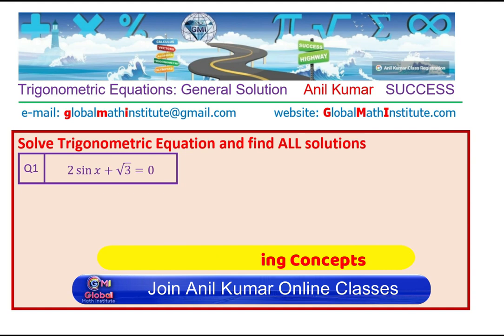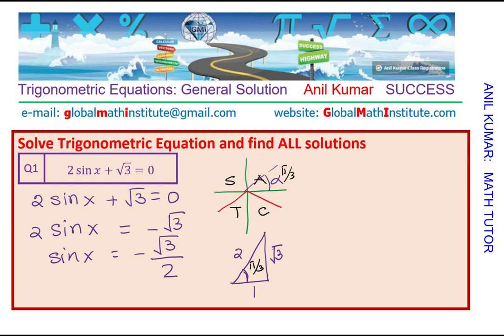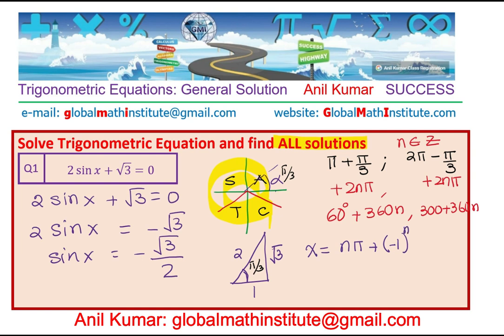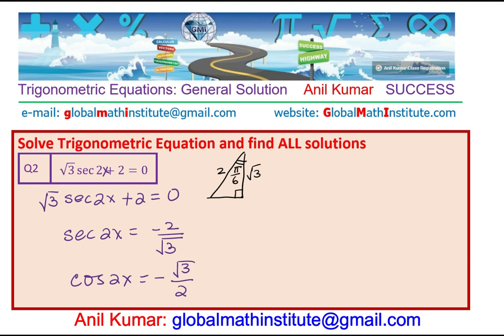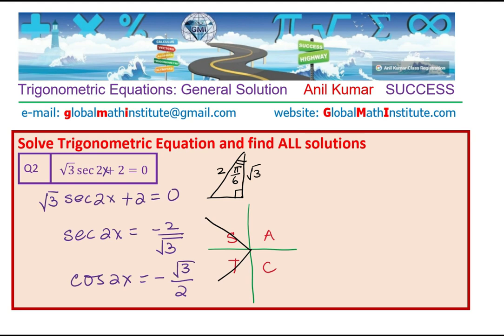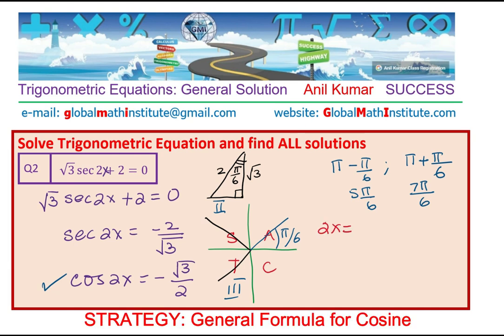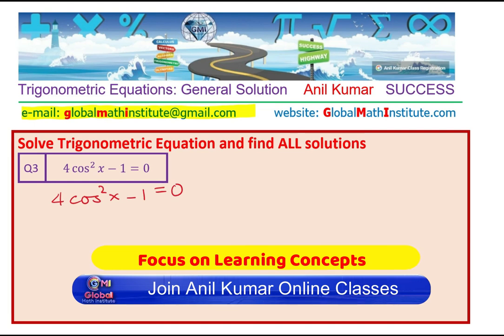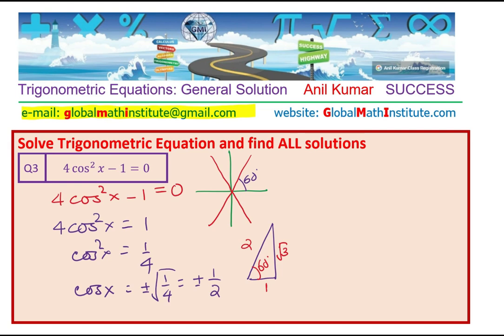General Solution of Trigonometric Equations sine cosine and secant in Radian and Degrees